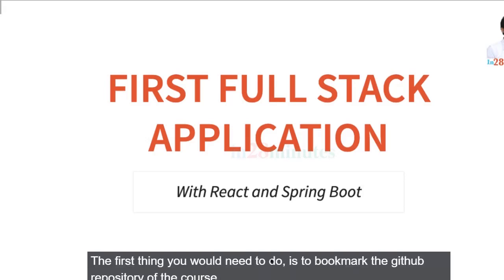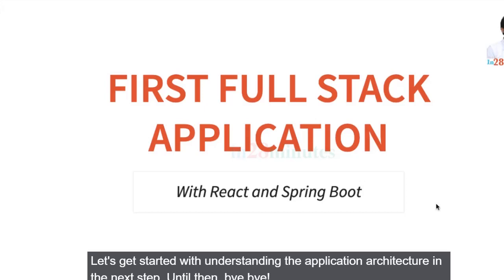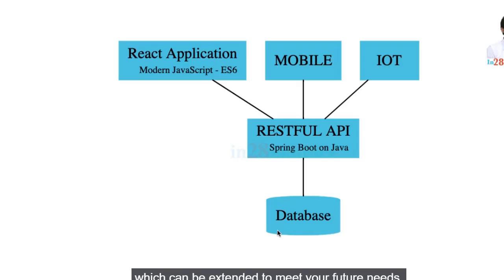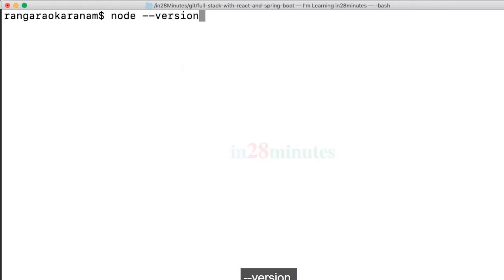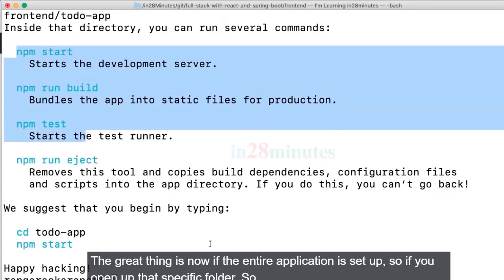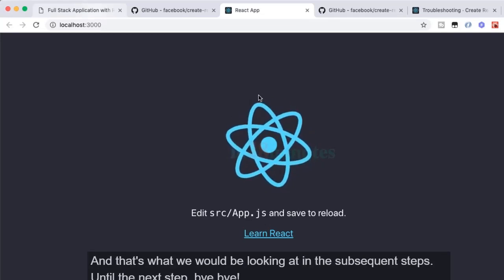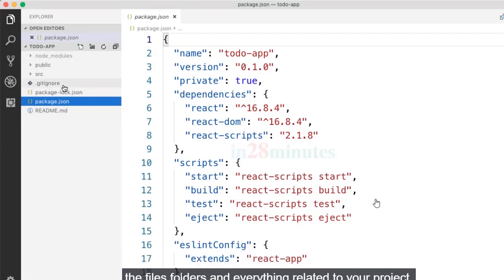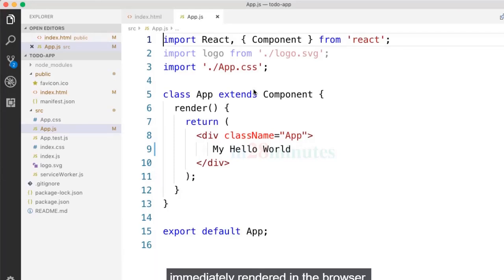Full Stack Application | Tutorial 1 | Full Video | Placement Hunk